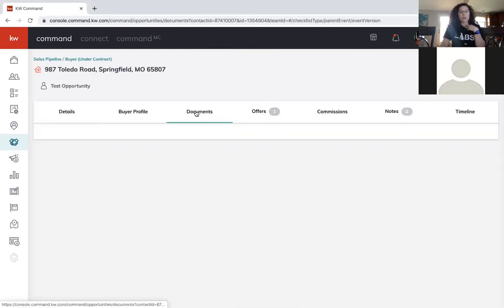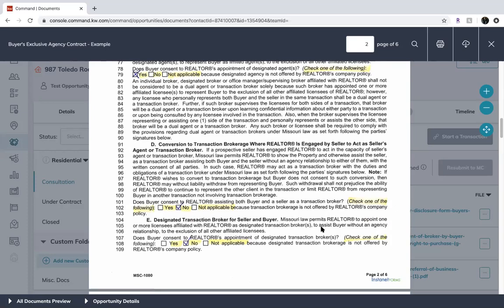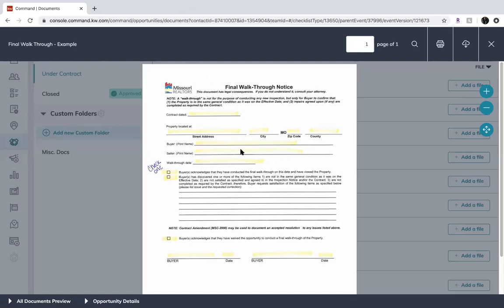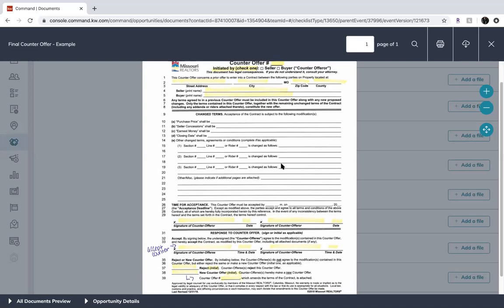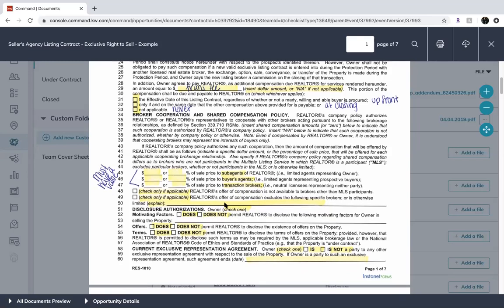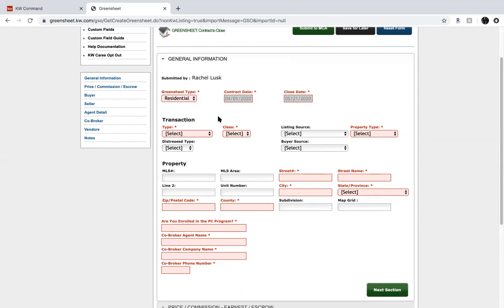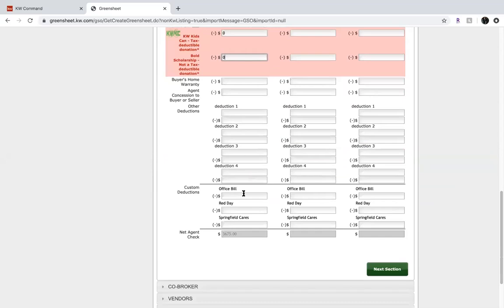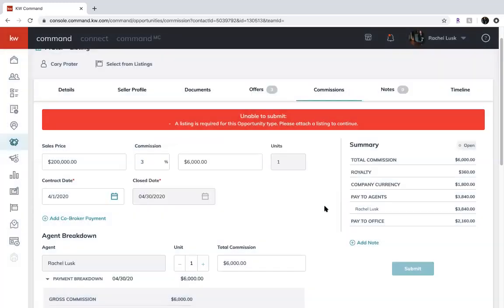Compliance and Commissions